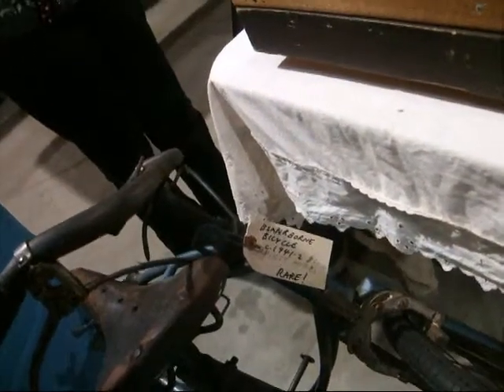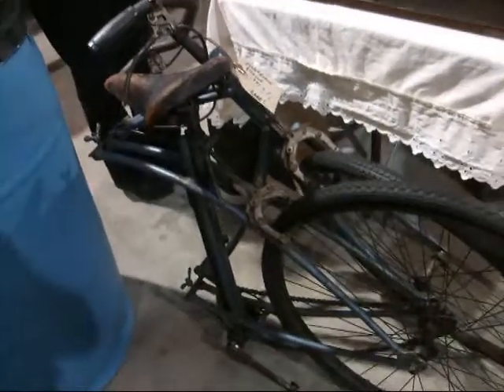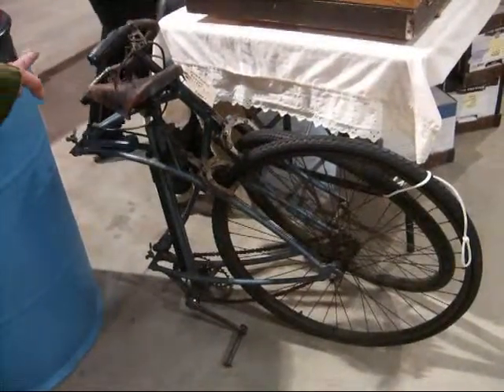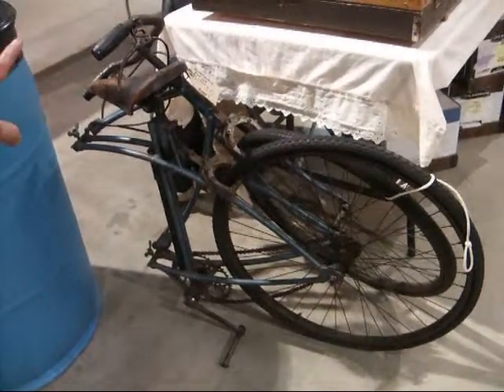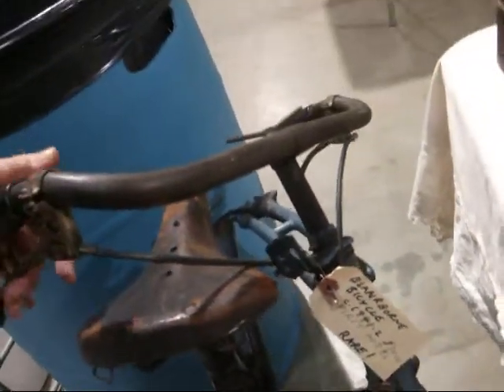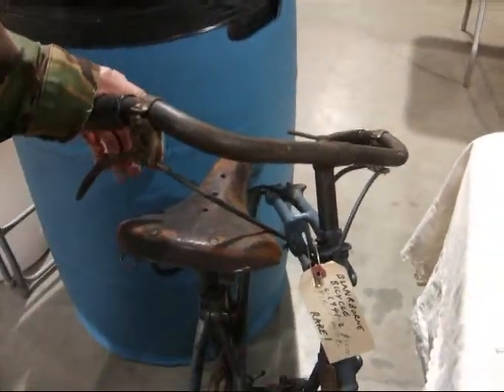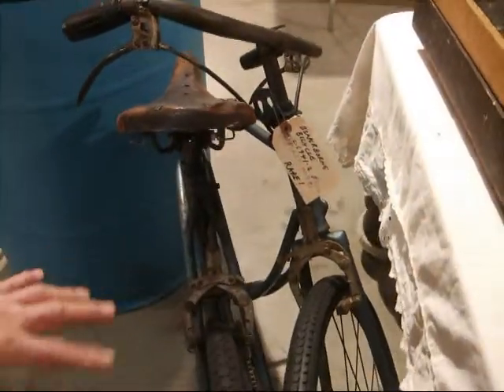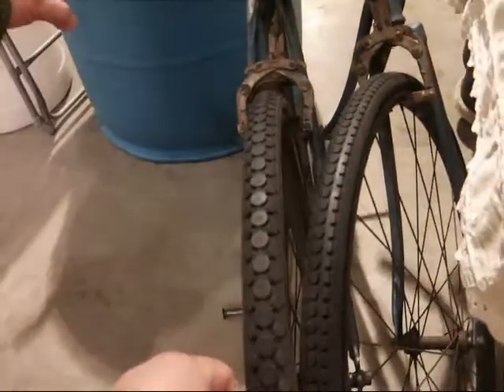2014 Chilliwack Britsh Airborne folding bike very few in the Antique market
This is very RARE WWII British Airborne Folding Bicycle. We found it at the last minute of the show. They are packing and we are lucky seeing it and put it on tape...